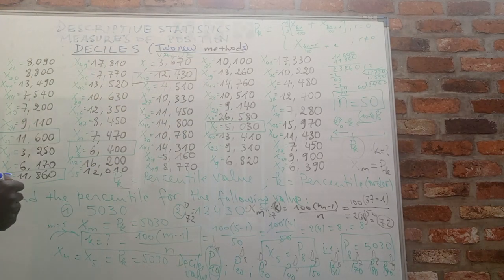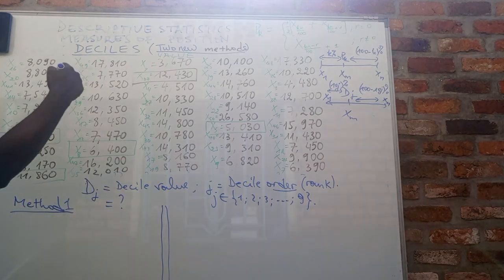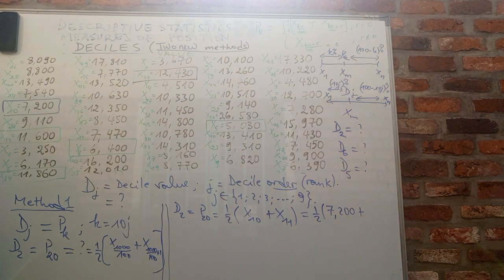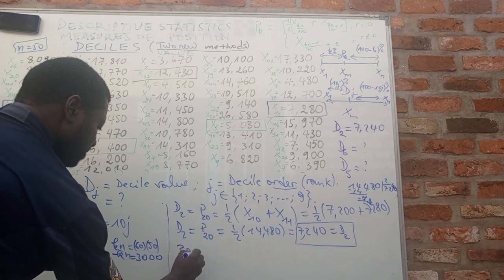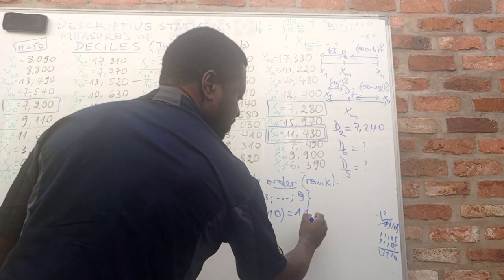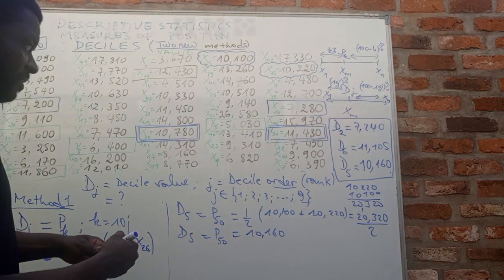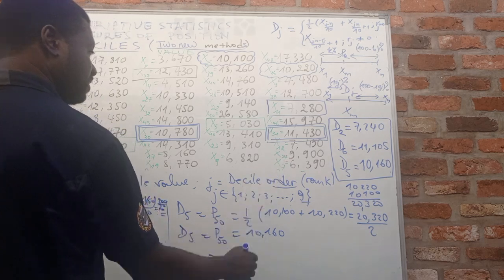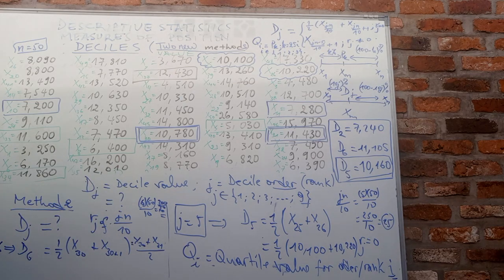video 24: maths for s5 ACC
this video talks about two new methods of calculating deciles in descriptive statistics